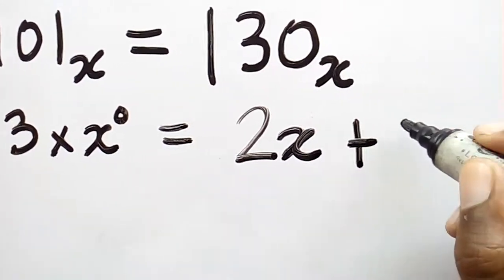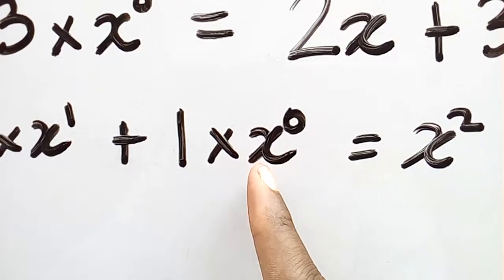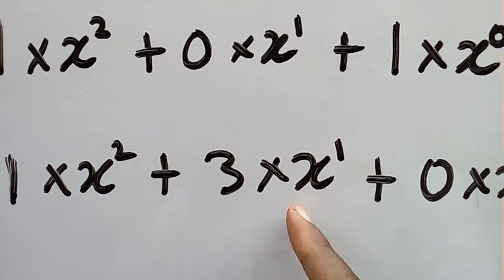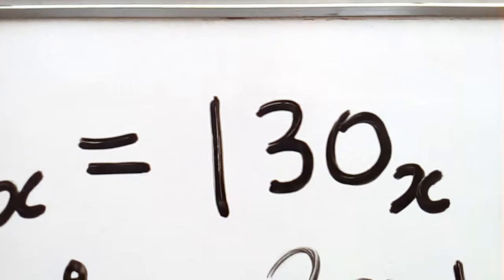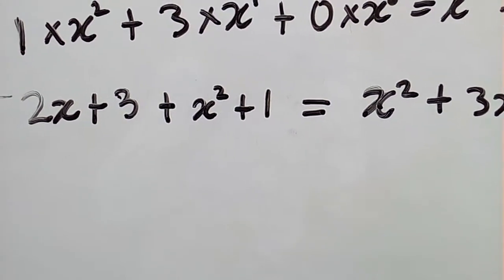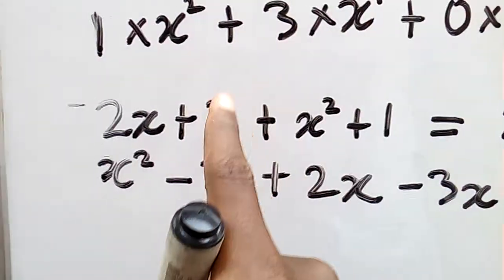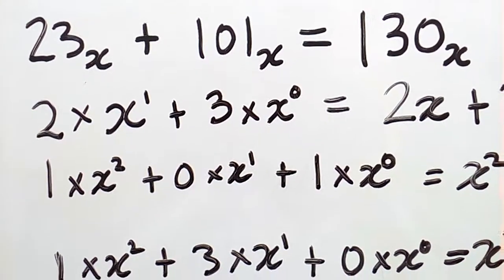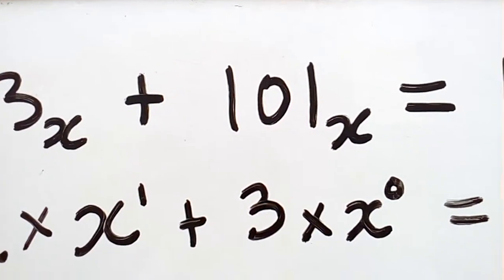WASSCE Maths Core 1: Question 1: Number Base Operations with Mr Charles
We solved this question by converting all the numbers in base x to base 10 and collecting like terms. Only 10 minutes of pure mathematical pleasure!